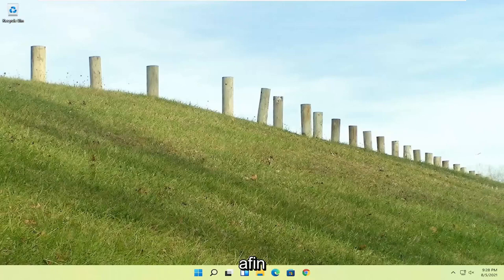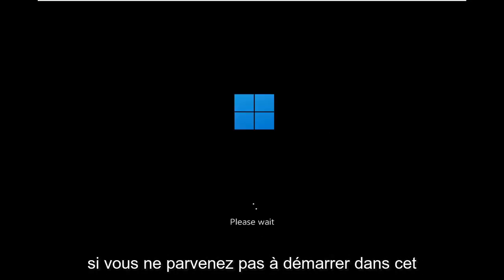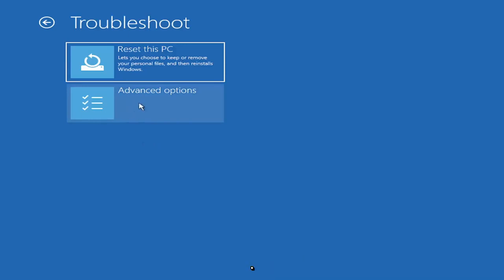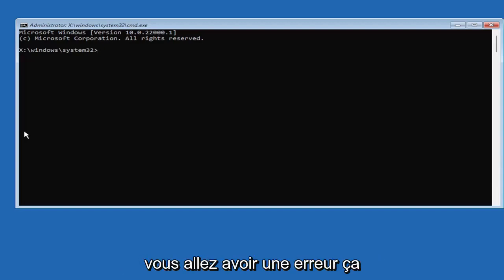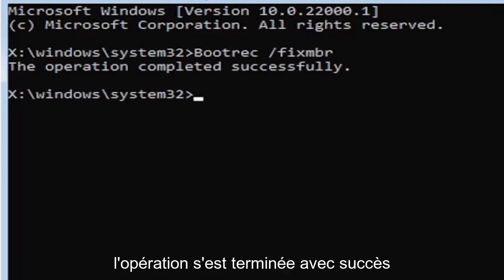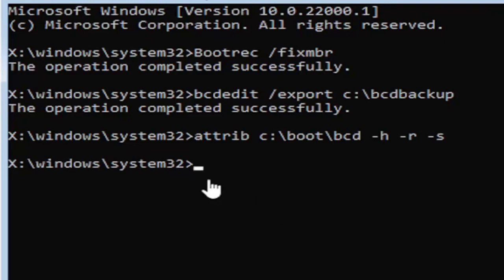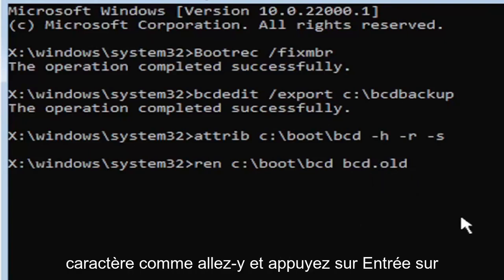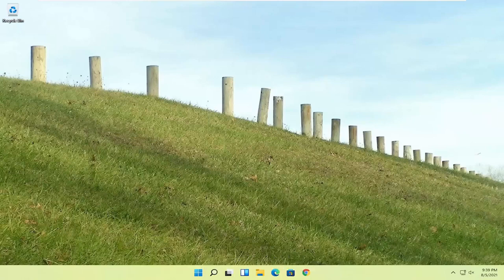Réparer facilement les fichiers système | Windows 11/10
Comment réparer le code d'erreur Windows 11 0xc00000f [Tutoriel]

Grâce à l'utilisation accrue des ordinateurs, les utilisateurs rencontrent de nouvelles erreurs et problèmes avec eux. Le dernier problème ou code d'erreur qui perturbe les utilisateurs de Windows est le code d'erreur 0xc000000f. Ce n'est pas quelque chose de nouveau, mais c'est quelque chose que plusieurs utilisateurs ont signalé ces derniers temps.

Notamment, le code d'erreur 0xc00000f apparaît après la mise à jour de Windows ou l'installation d'un nouveau programme. Vous pouvez suivre certaines méthodes pour corriger ce code d'erreur sur votre PC Windows. Et pour vous éviter de rechercher des solutions sur plusieurs sites Web différents, dans cet article, nous vous donnerons quelques méthodes efficaces pour corriger le code d'erreur 0xc00000f. Cela dit, laissez-nous entrer directement.

Les données de configuration de démarrage de votre PC sont manquantes ou contiennent une erreur

Si vous lisez ceci, il y a de fortes chances que l'erreur de démarrage Windows 0xc000000f soit entrée dans votre vie. C'est la mauvaise partie. La bonne partie est que l'erreur de démarrage 0xc00000f peut être résolue si vous suivez notre guide.